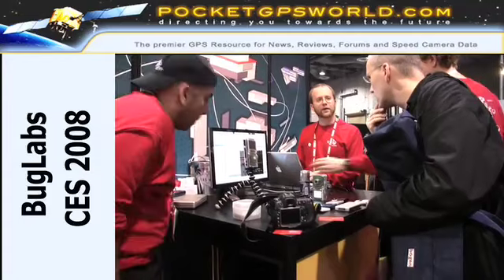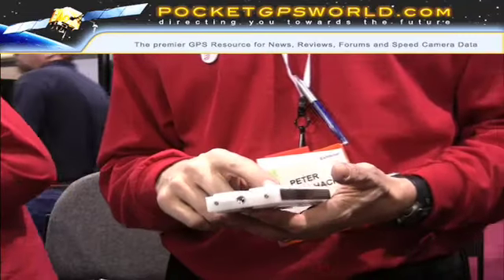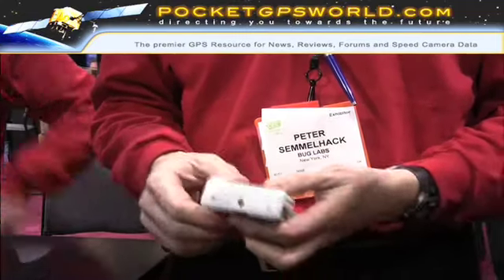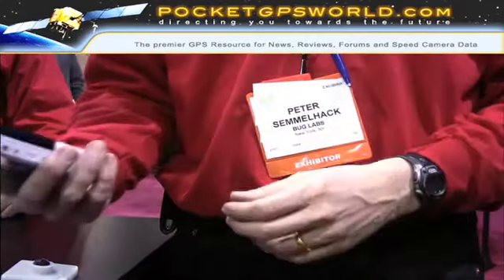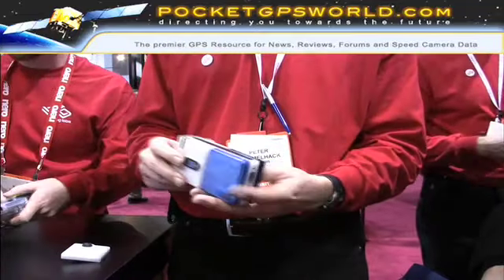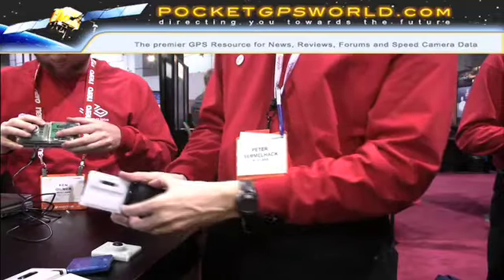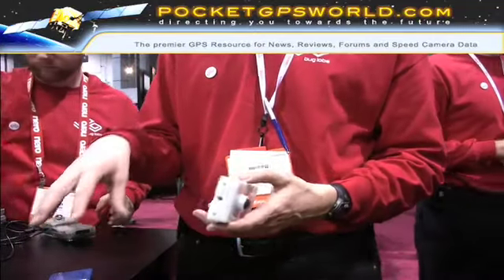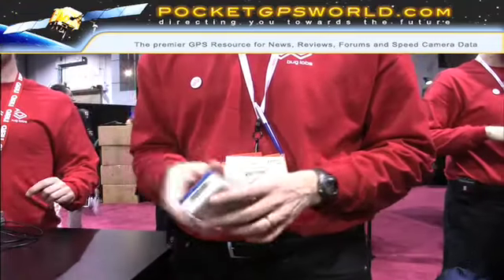Buglabs interview at CES Las Vegas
PocketGPSWorld.com visit the BugLabs booth at CES and find out what you can do with the modular GPS linux plug and configure thingy...